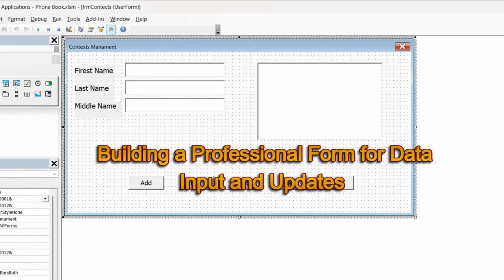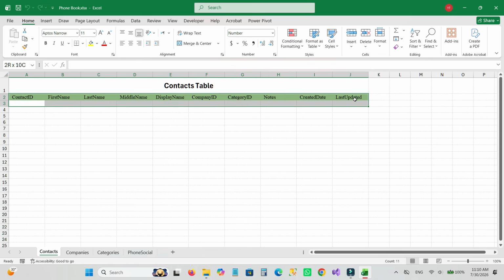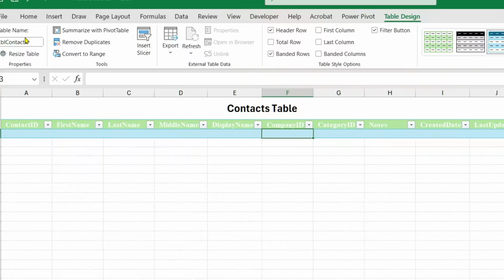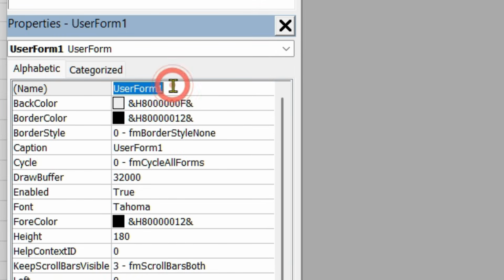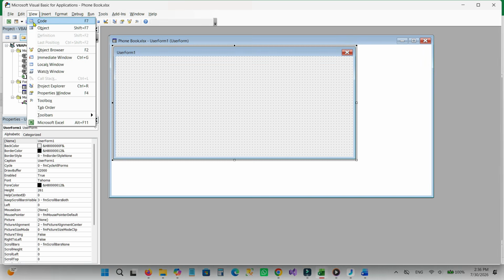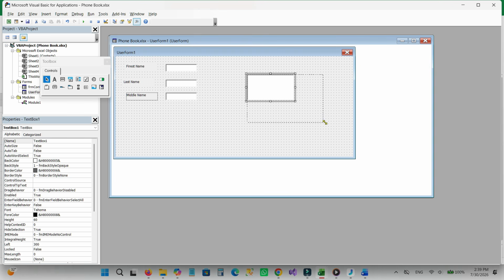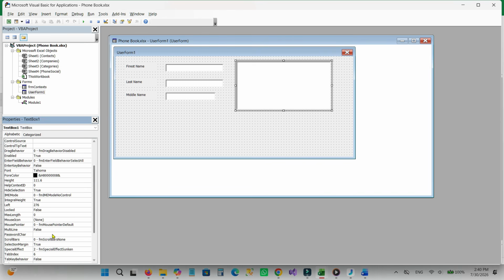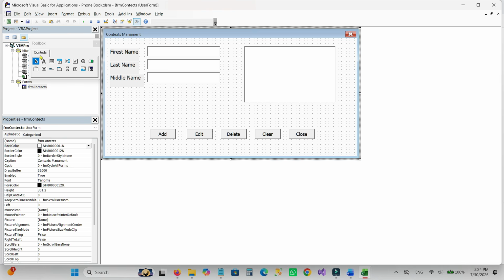Turn Excel into Software: Professional UserForm Design ,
In this video, we take our Excel Contact Management System to the next level by designing a professional UserForm! 🚀

We'll move beyond simple spreadsheets and start building a real software interface within Excel. You'll learn how to create a sleek, user-friendly design that makes data entry faster and more accurate.

What we cover in this lesson: ✅ Setting up the "tbl_contacts" Excel table for VBA integration. ✅ Entering the VBA environment and creating your first UserForm. ✅ Professional naming conventions for labels and text boxes. ✅ Designing a functional layout with buttons for Add, Edit, and Delete. ✅ Tips for handling long-form notes with multi-line text boxes.

This is Part 2 of our series on transforming Excel into powerful custom software. If you missed Part 1 where we built the database foundation, make sure to check it out!

0:00 Introduction and setup
0:50 Creating the Excel table
1:43 VBA environment setup
2:11 Designing the user form
3:06 Adding labels and text boxes
4:54 Buttons and conclusion